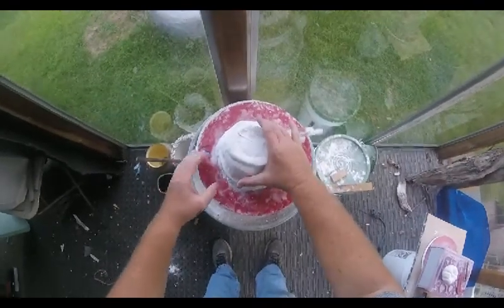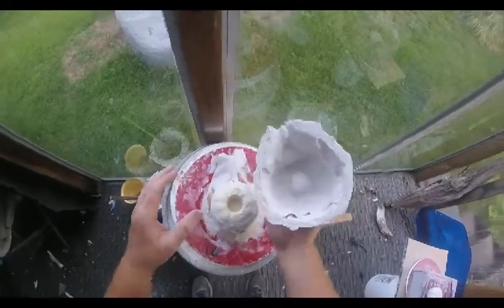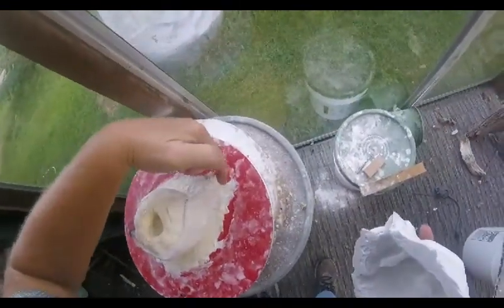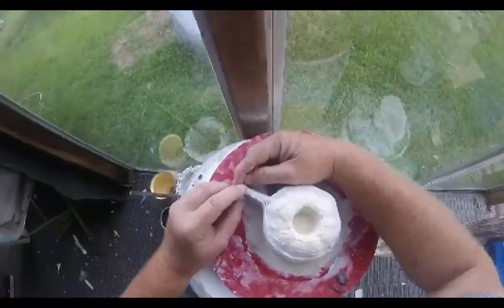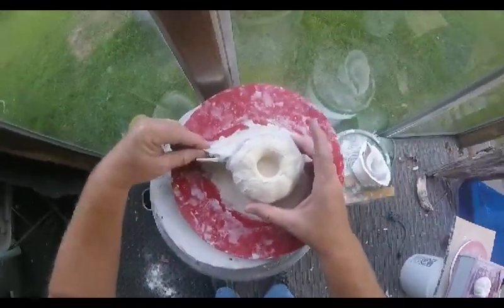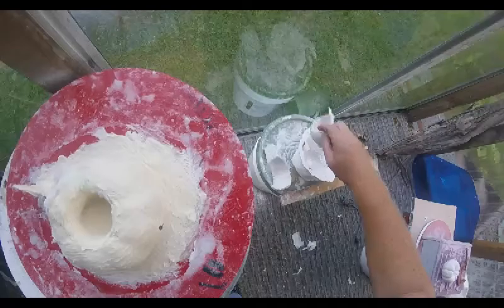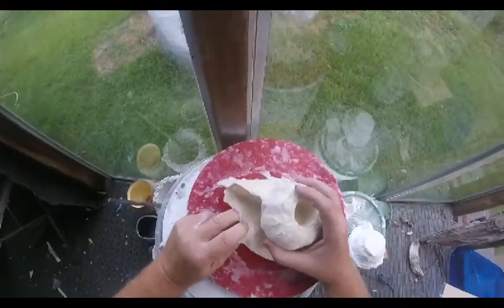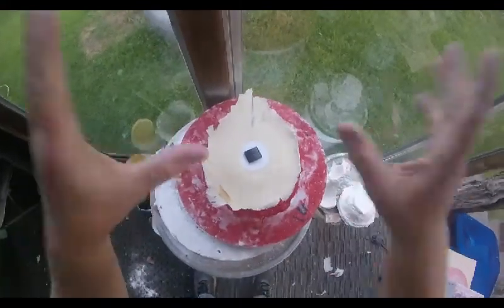Demolding, Drop Mold with Seam! Plaster Bandages green.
We like quick molds, who doesn't. I don't know if this is a good or bad idea.? lol Will let you know, maybe! lol Anyways, keep trying and helping! We all need help. Diymolds.com. learning and sharing.
No Blots. No straps. Gravity?